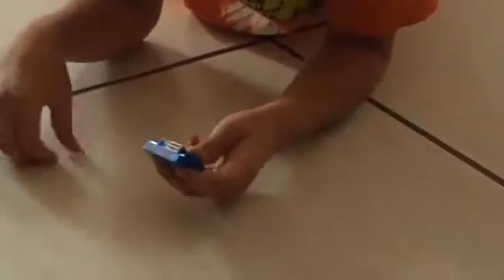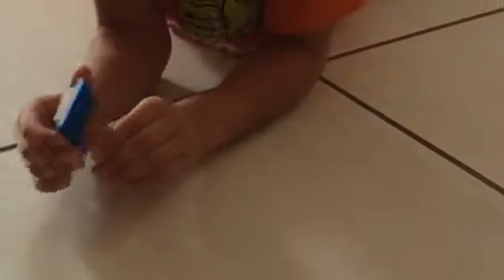How to make a Lego wave